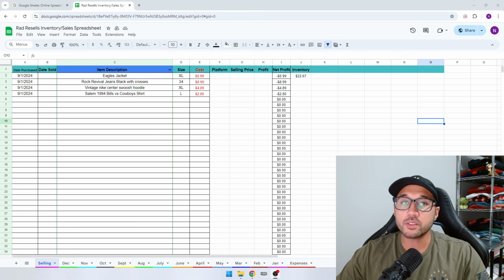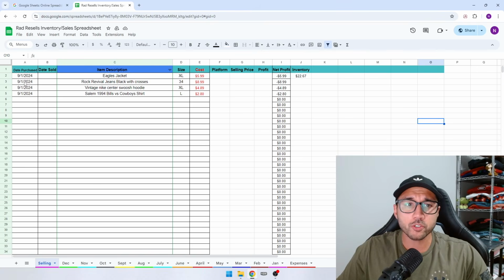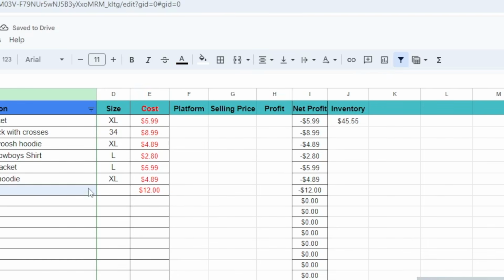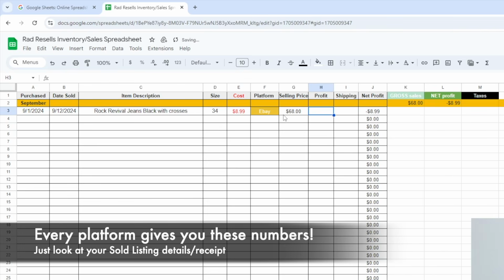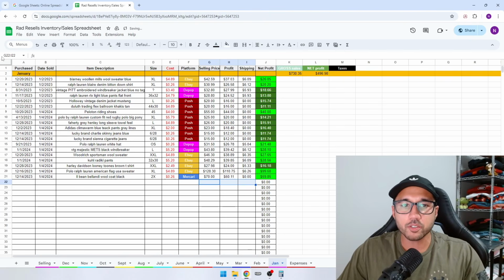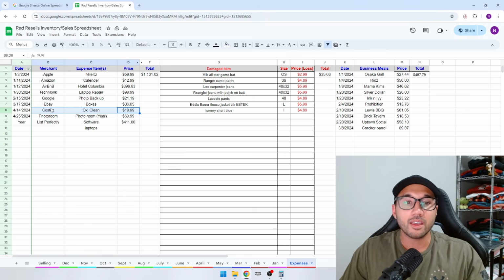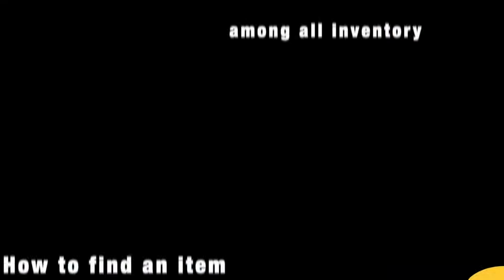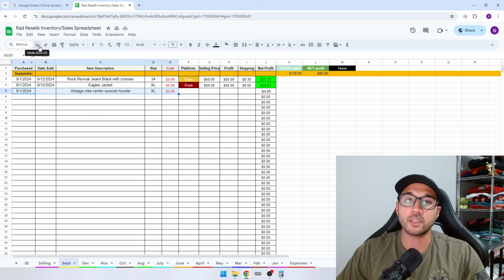Ebay & Reselling Accounting/Inventory Spreadsheet FREE DOWNLOAD - Every Reseller NEEDS This!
Here's our highly requested reseller accounting spreadsheet that we've been using for the past few years, and it's made our lives sooo much easier!

~ AMAZON STOREFRONT for Reselling Essentials:

The links above are product affiliate links. We may receive a commission if you make a purchase after clicking it but it will be of no extra cost to you!

SHOP WITH US:
~ E B A Y
~ P O S H M A R K